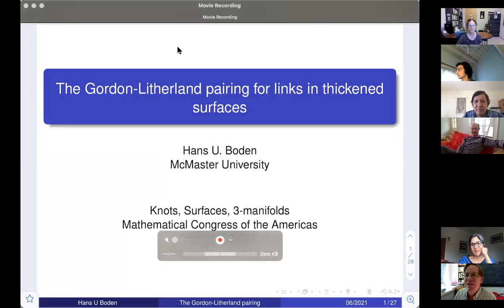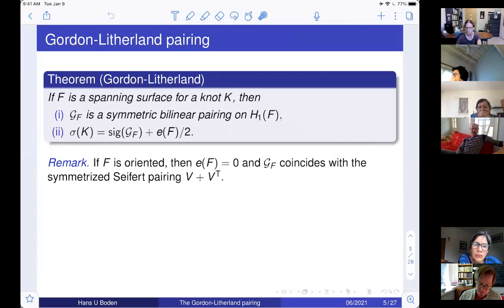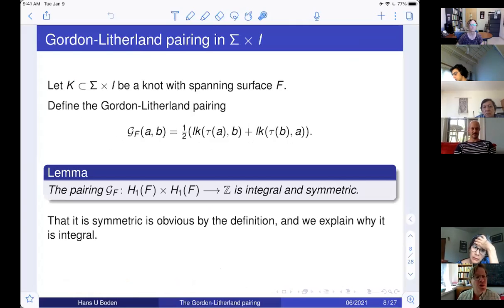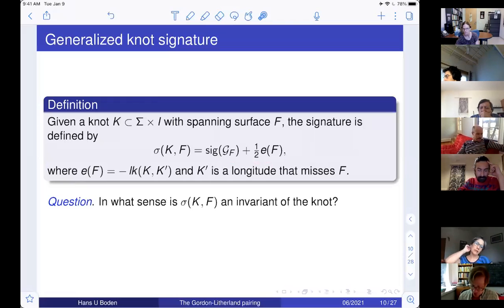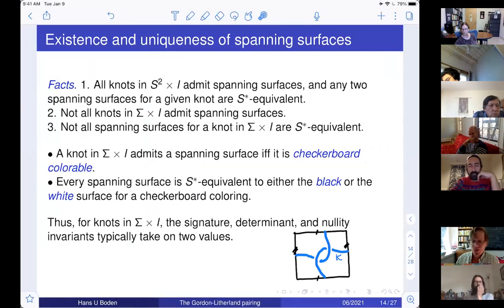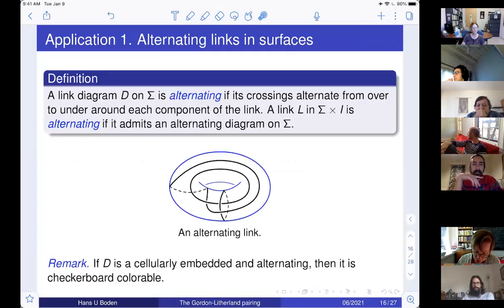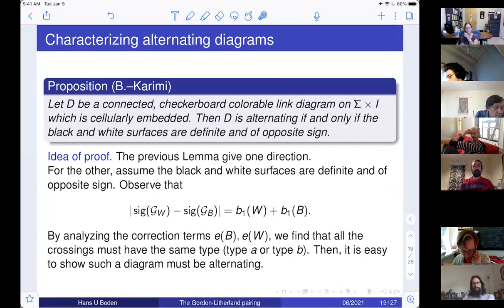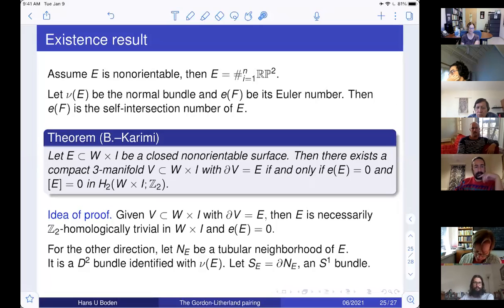The Gordon-Litherland pairing for links in thickened surfaces - Hans Boden - McMaster University